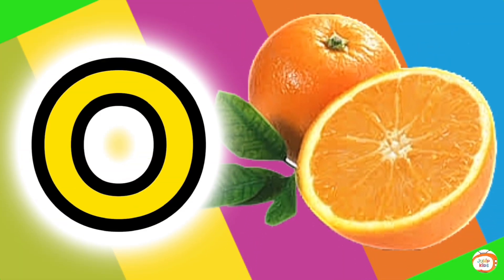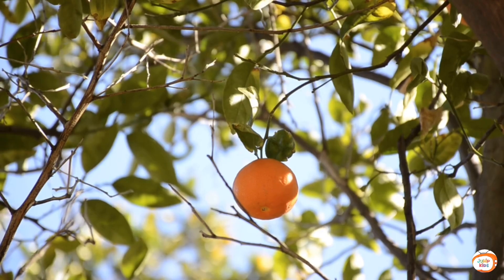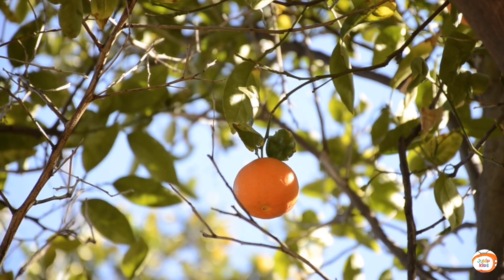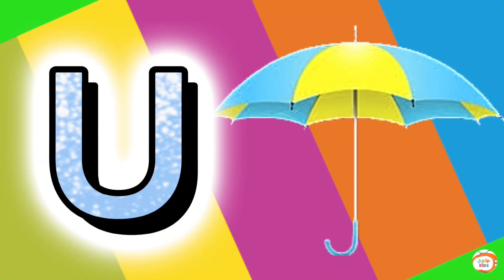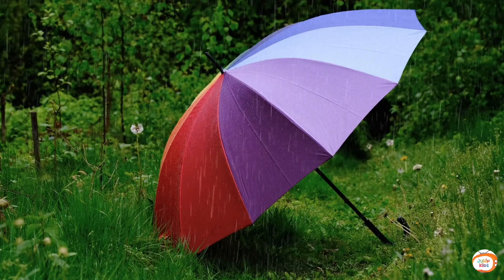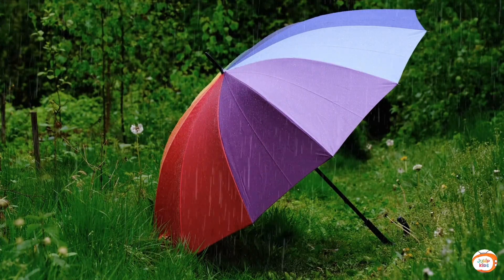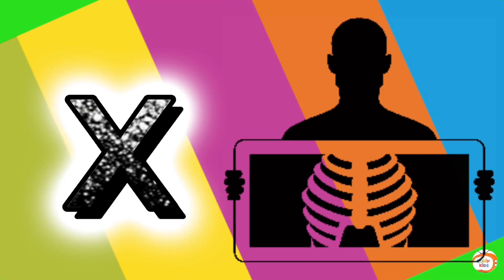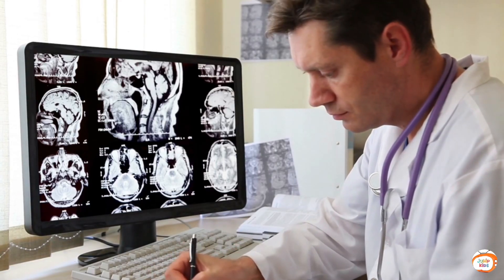ABC Alphabet Adventure | Fun Learning Journey for Kids | Educational ABC Songs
Video Description:
"Welcome to the ABC Alphabet Adventure! Join us on a magical journey through the alphabet with exciting adventures and catchy songs. This video is perfect for young children learning their ABCs. With vibrant animations and engaging storylines, your child will love following along and mastering the alphabet. Ideal for toddlers, preschoolers, and kindergarteners, this video makes learning letters fun and memorable.

What’s Inside:

Exciting Alphabet Adventure
Catchy ABC Songs
Bright and Colorful Animations
Engaging Storylines
Perfect for Early Learners
Benefits:

Enhances Letter Recognition
Builds Phonemic Awareness
Encourages Early Reading Skills
Promotes Cognitive Development